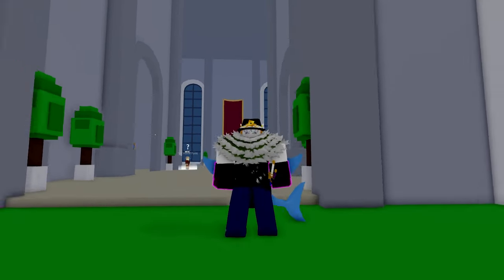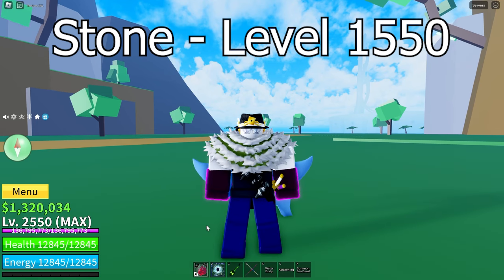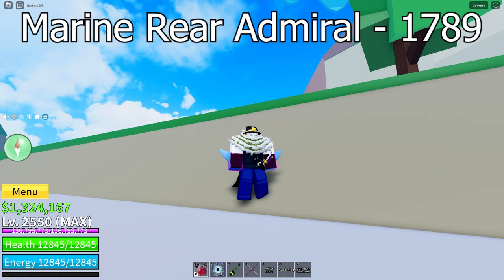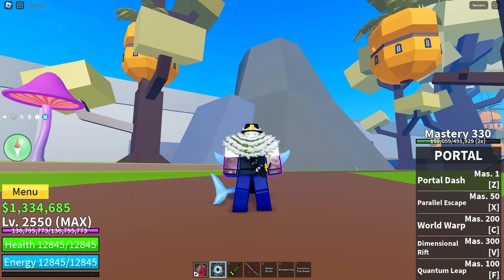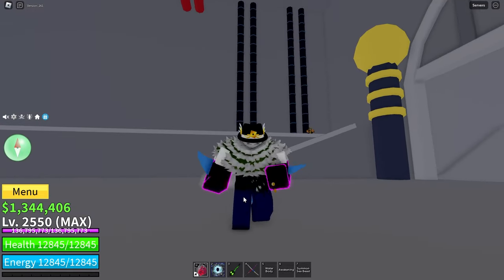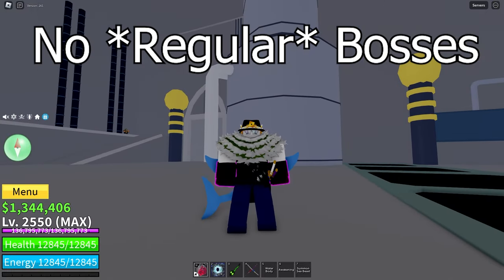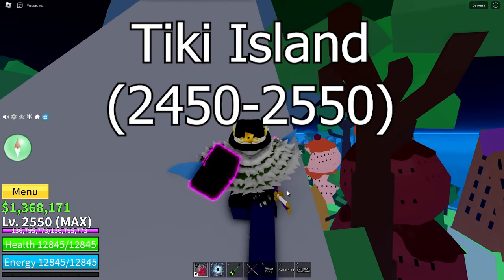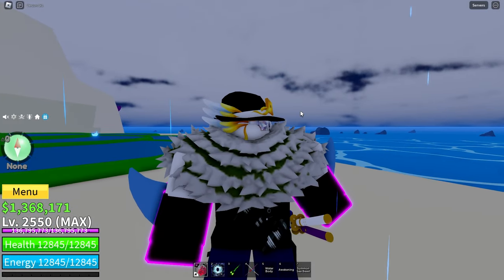How To Level Up Fast In Blox Fruits! (Third Sea) Level 1500 - 2550 Guide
FASTEST Way To Level Up In Blox Fruits!

The Third Sea is VERY large and can be extremely confusing for someone who is new to it. This video is a leveling guide for (mainly) logia users, which will show you how you can navigate through the leveling of the Third Sea in Blox Fruits with as much ease as possible. Good luck leveling up!

0:00 - Intro
0:17 - Different Methods
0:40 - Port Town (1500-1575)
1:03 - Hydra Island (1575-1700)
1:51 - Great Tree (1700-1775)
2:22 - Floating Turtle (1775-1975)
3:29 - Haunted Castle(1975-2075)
4:10 - Sea of Treats (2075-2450)
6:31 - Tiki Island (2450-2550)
7:12 - Outro
7:19 - End Screen

ROBLOX MERCH!!!